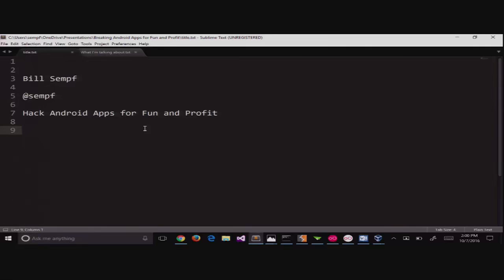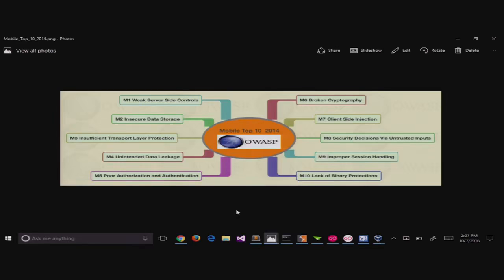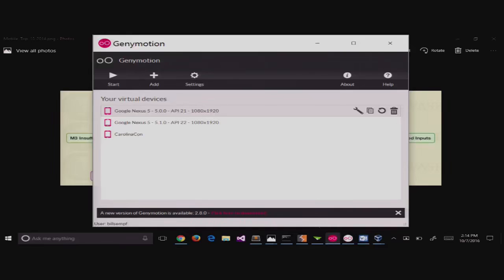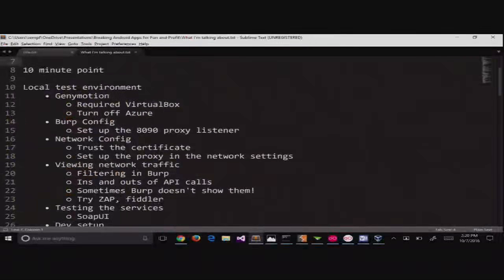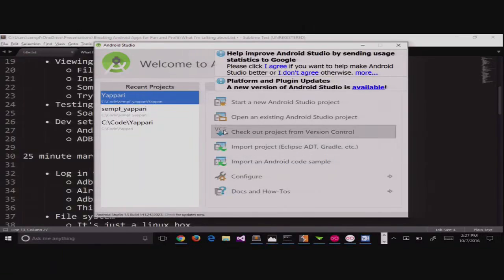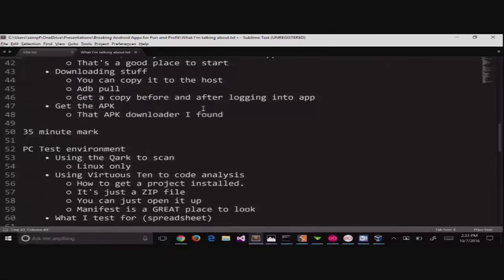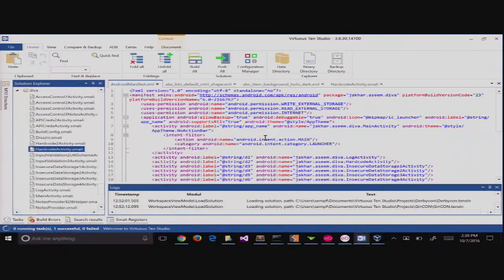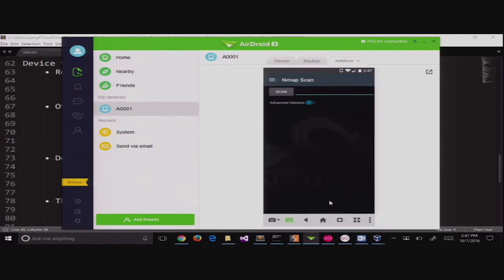Breaking Android Apps for Fun and Profit Bill Sempf